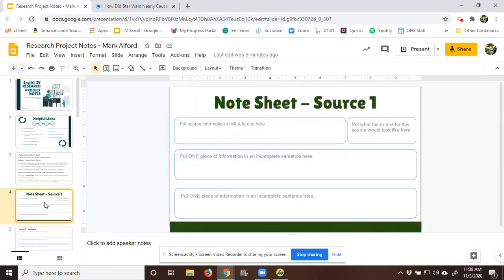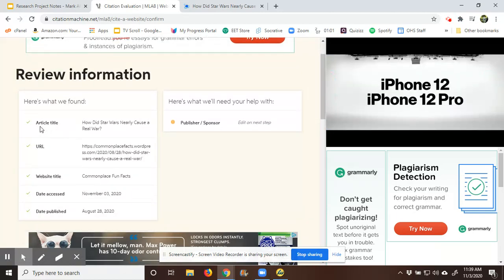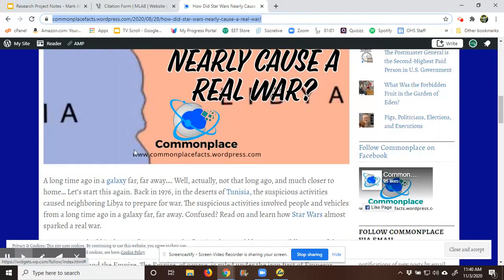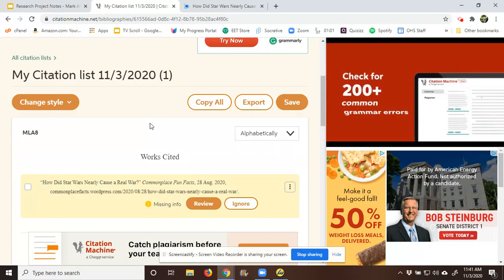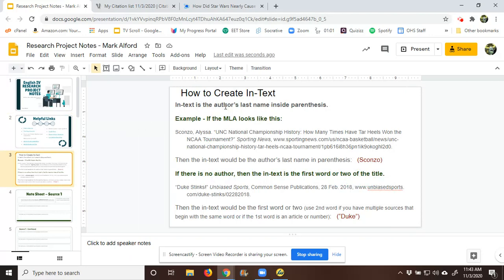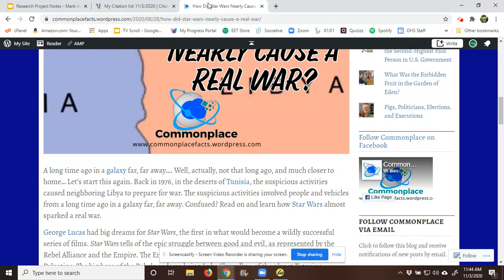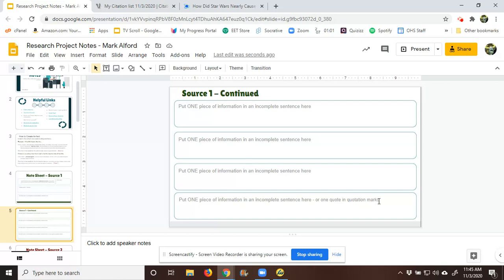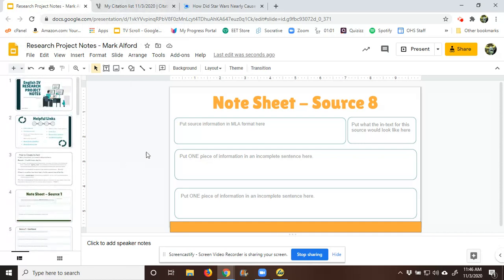Using Citation Machine and the Note Sheet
For Lord Alford's English IV class